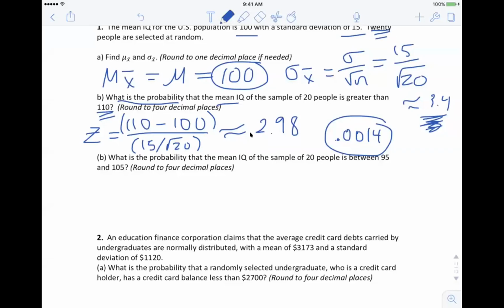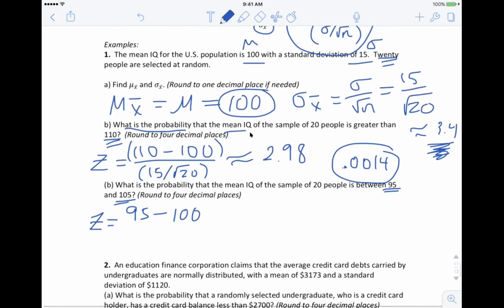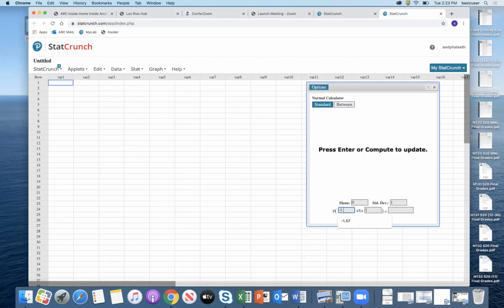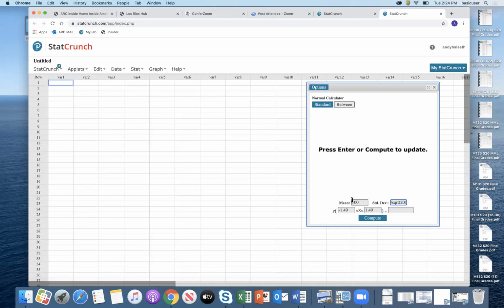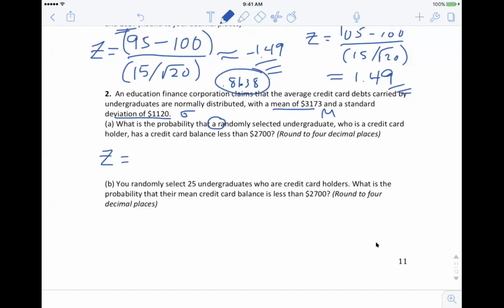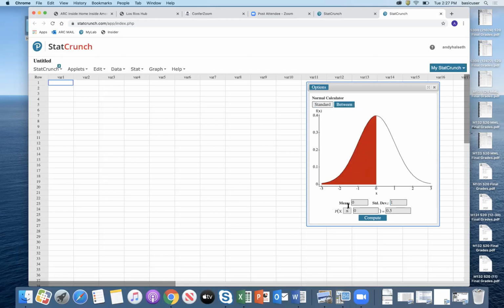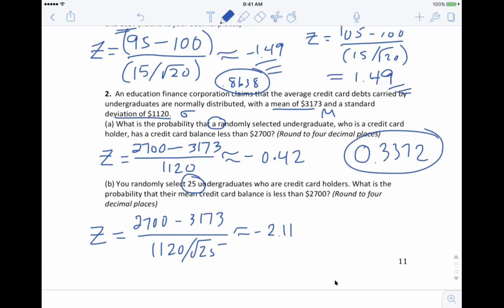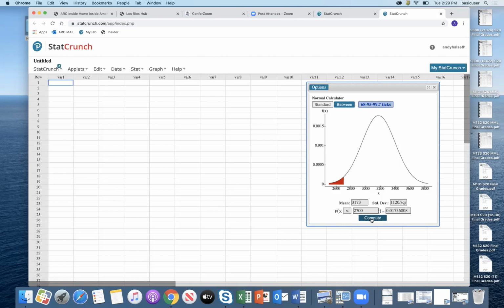Mr. H's STAT 300: Ch 5 Notes Page 11